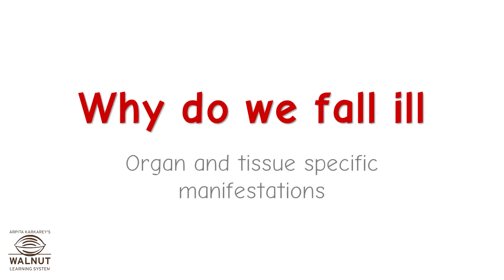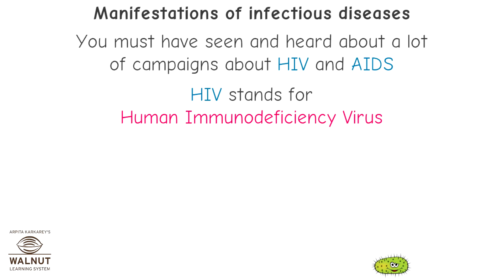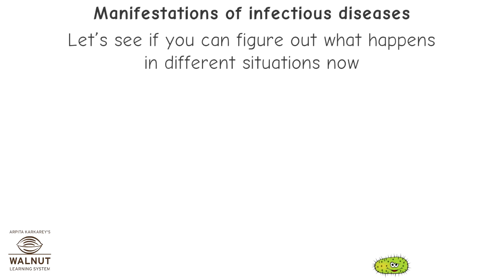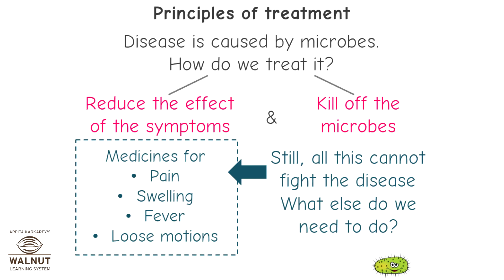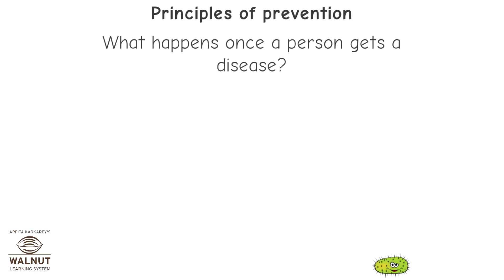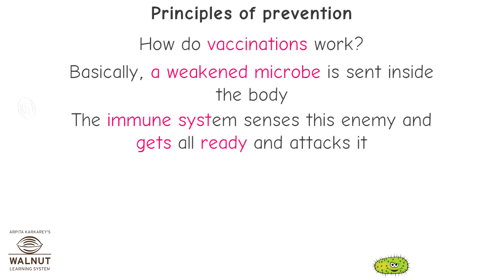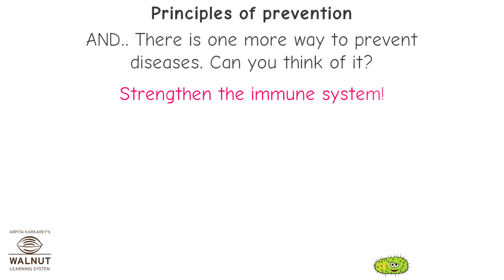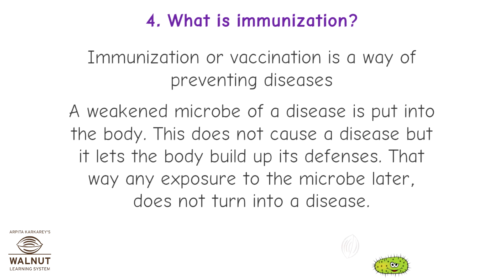9 Science - Why do we fall ill - Organ and tissue specific manifestation